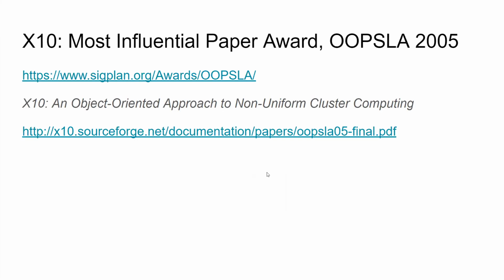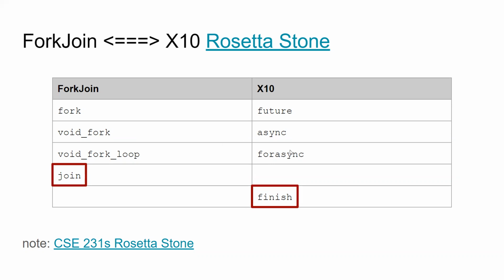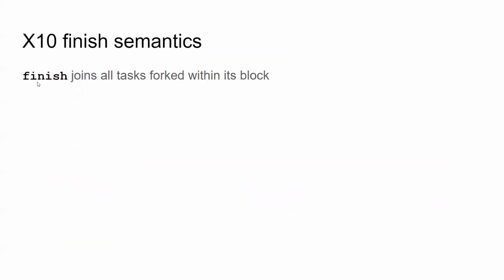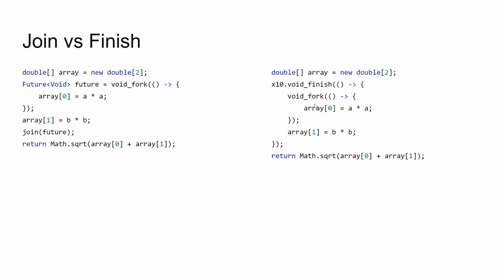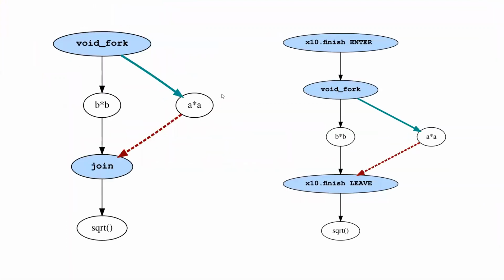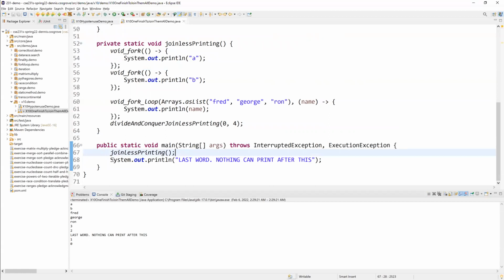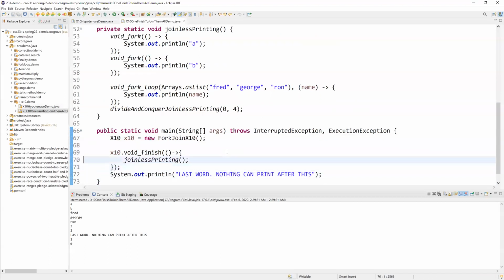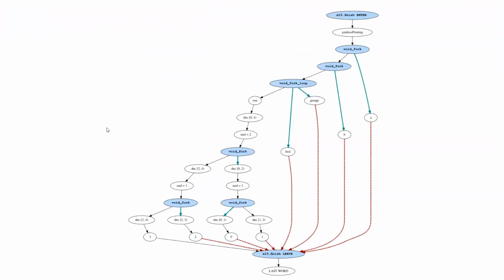CSE 231s: X10 One Finish To Join Them All